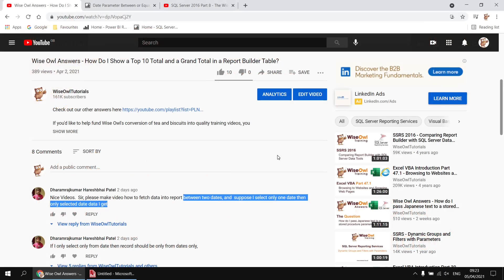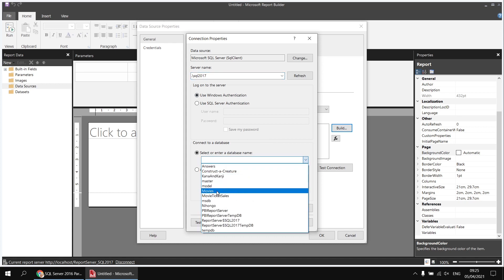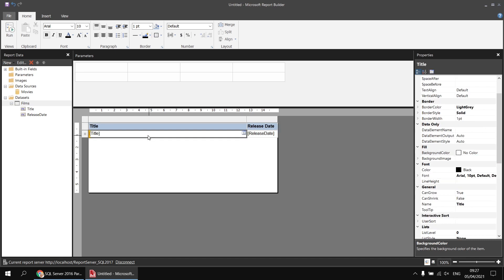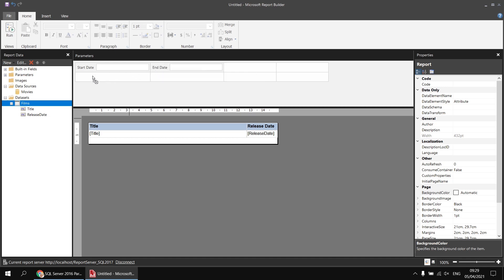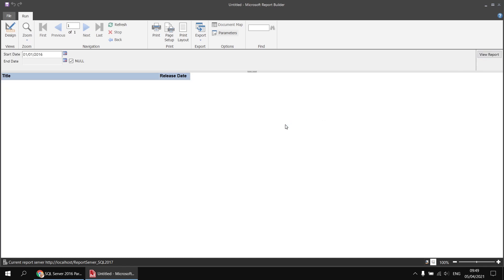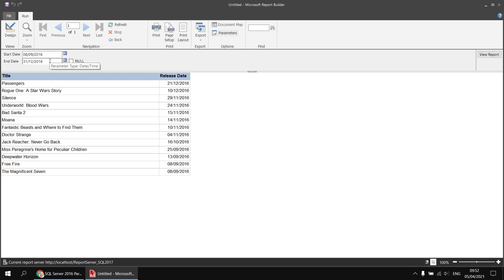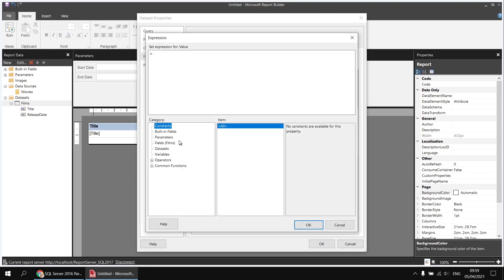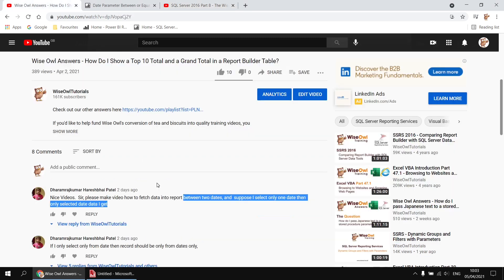Wise Owl Answers - How do I create an optional end date parameter in Report Builder?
This video shows how to create a Report Builder report with a start date and optional end date parameter. Choosing a value for both parameters shows all the results found between the two dates. Choosing a value for only the start date shows only the results on that date. You'll learn how to create query paramters and report parameters, how to allow null values for parameters, how to test for nulls in SQL using the IsNull function and how to test for nulls in Visual Basic using the IsNothing function.

Chapters
00:00 The Question
01:02 Setting Up the Basic Report
03:24 Creating Query Parameters
05:20 Making a Parameter Optional
06:15 Using the IsNull Function
07:48 Using Report Parameters and Filters